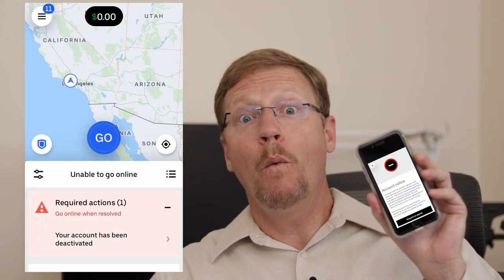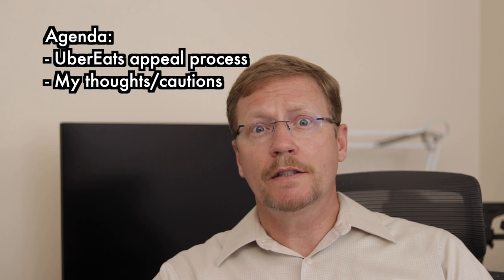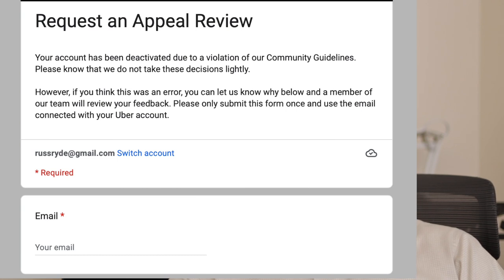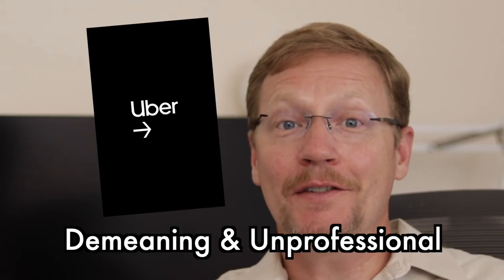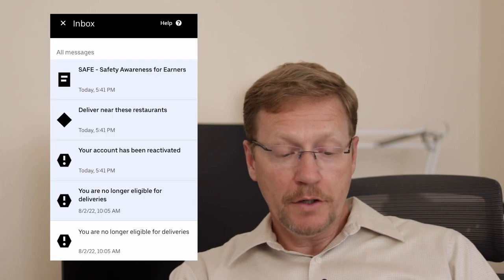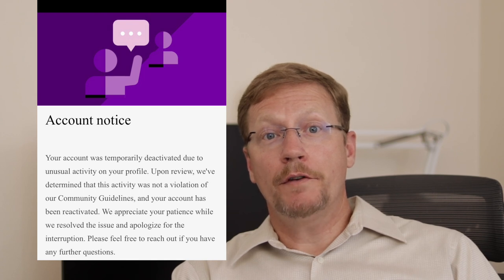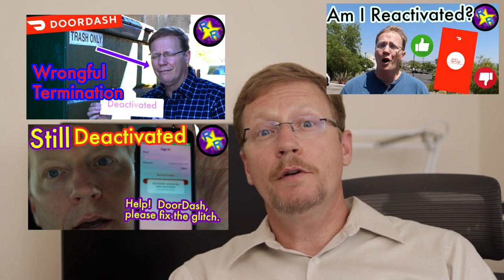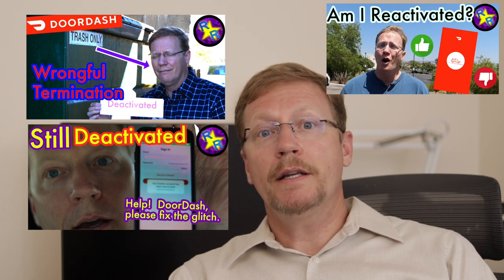UberEats Deactivated Me - Learn How to Appeal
Greetings all fellow current and future food delivery drivers,

Welcome!  I’m so glad you clicked on this video.  Deactivation on gig economy apps is always a looming danger.  What’s worse is when we are unfairly deactivated or wrongfully terminated.

In this video I’ll step you through the UberEats appeal process and show you what you need to look out for.

I will also offer my thoughts on my deactivation as well as insight on tips to protect yourself from being deactivated and how to get reactivated.

Please share in the comments below your experiences in this area.  How did things turn out for you?  What advice to you have?

Consider seeking help from the Rideshare Professor; he is reputable and fights for drivers. Here is a cut and paste from his channel. "Have you been Deactivated by Uber or Lyft? Let us help you. @AskTorsten

Song: Reflections
Artist: Owl Nest

Russ

Here’s the cut/paste of my response to UberEats.

Dear UberEats,
I accepted this shop and pay order July 26th, 2022.  I shopped the order.  I paid for the order using the Plus card.  I delivered the order to the customer.  I chatted with UberEats support while I was still on the order to let them know I was having problems with the app and for their assistance.  Please reactivate me immediately.

I have body camera footage and pictures of the drop-off.  I have a copy of the receipt. I have screenshots of each step of this order.  I used this to build the timeline below.  I will send all of those items to you for your further consideration in reactivating my account.

6:14 pm drove to store
6:31 pm started shopping for the order
6:48 pm started to checkout
6:51 pm completed checkout

6:58 pm started delivering the order after many UberEats app glitches.  Any time I would click on Navigate in the app the order would reset from the beginning and direct me to the store.  Then I would have to say checkout and upload the receipt.  After a couple of times I was able to screenshot the customer’s address and get there outside of the UberEats app

7:10 pm arrived at apartment complex and started the drop off
7:13 pm Two pictures documenting the order drop off.  I also have body cam video from me taking the order from my car to the customer’s address.
7:15 pm contacted UberEats customer support to close out the order since I couldn’t.  I was stuck on the going to the store to start the order.  I uploaded the drop off pictures and receipt to two different customer service agents.

7:49 pm Ended with UberEats customer support; gave me $4 for my time.  I was assuming that was for my 30 minutes of time spent on chat with them, not for the entire order.

10:32 pm contacted UberEats support again because the trip was missing.  Have a screenshot of the $19.52 earnings estimate.  They said wait 24 hours.

July 28th
9:40 pm contacted UberEats support and they gave me $11 for the trip.  This means I received a total of $15 for the order ($4 for my time and $11 from the last agent) which is less than the $19.52 order estimate.